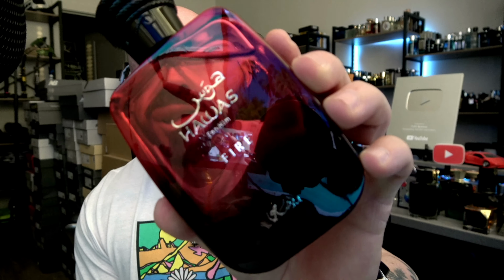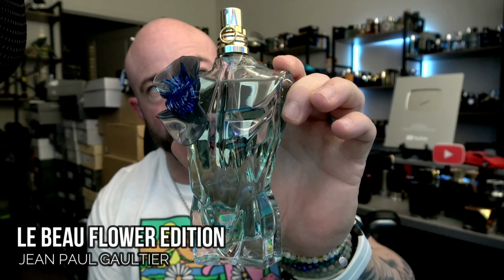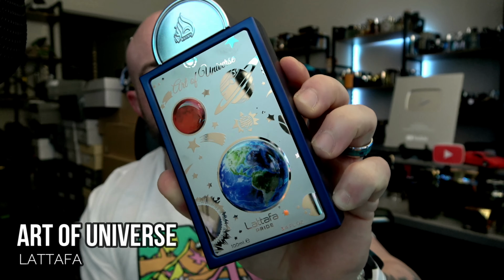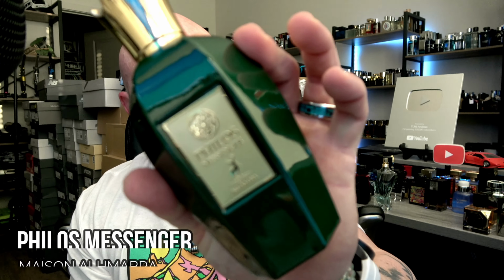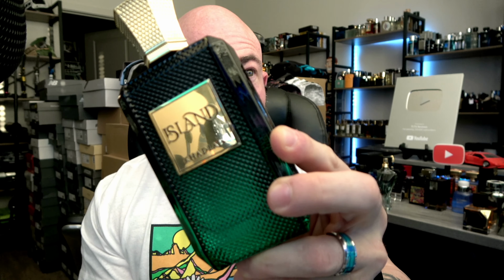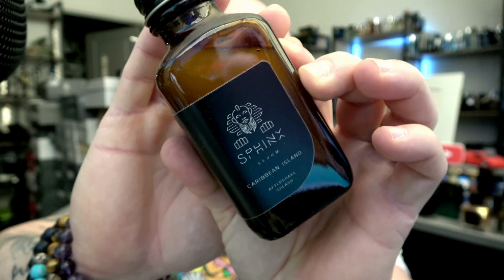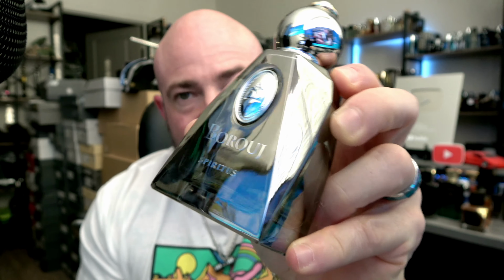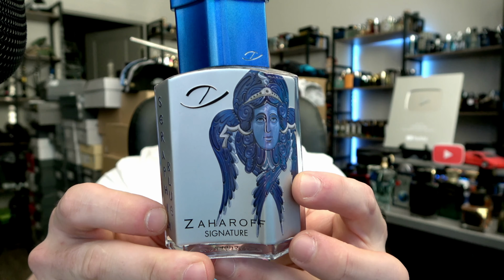10 Fragrances Off The Corner Of BANGER St. & SMELL GOOD Ln. | Week #268